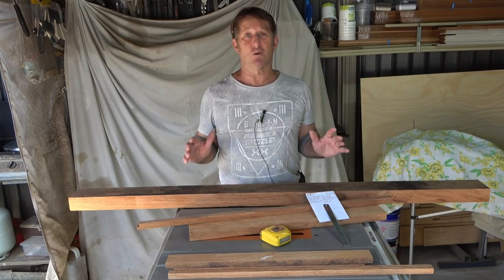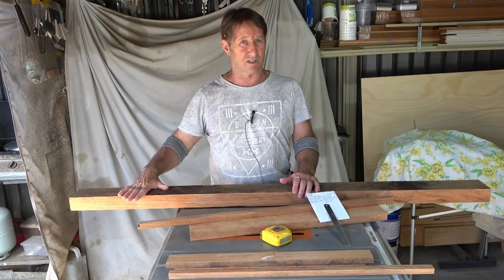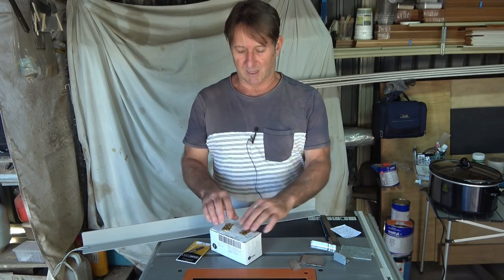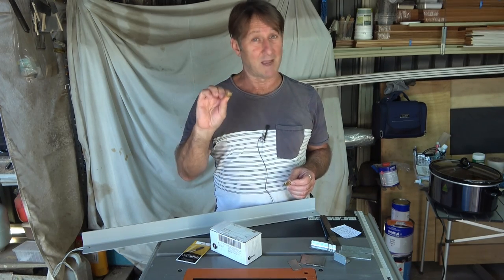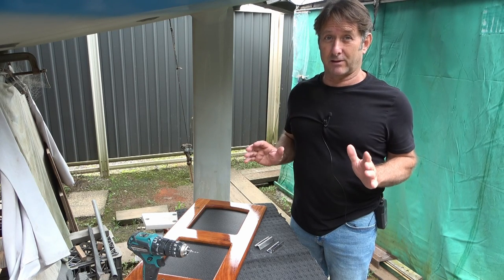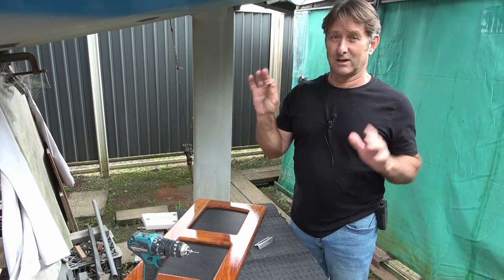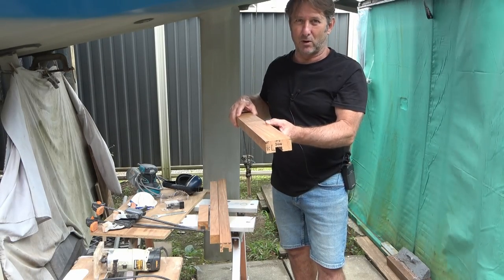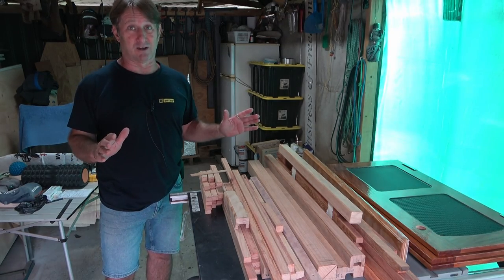MORE off the LASTS lists,.. Ep.152 Building my steel sailing yacht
Another great load of boatwork done in this episode with machining a lot of Rosewood, topcoating saloon pieces and fitting hinges and locks to the galley cabinet doors, setting the stage for a SIGNIFICANT install-fest in the next instalment of Building SY Mistress!

Mistress is designed by one of the highly respected Dutch naval architects E.G. Van de Stadt, a Caribbean design, length 40ft/12m, beam 13ft/3.9m, draft 5ft/1.5m. Her hull and decks are built in mild steel and I have built her on my own and am also fitting her out on my own. I have not built any type of boat before Mistress.